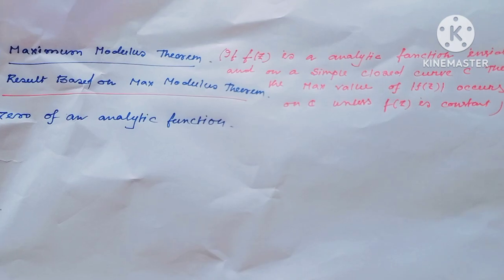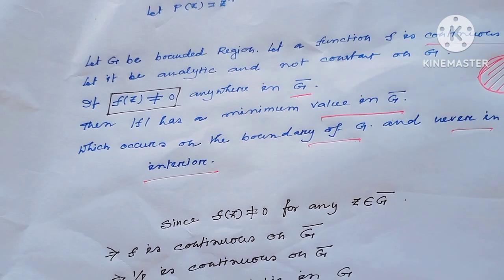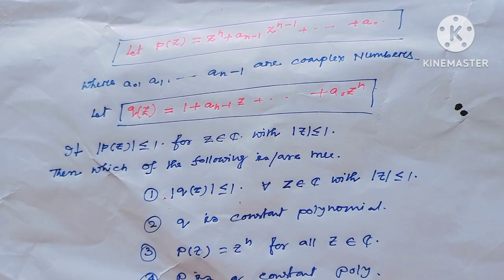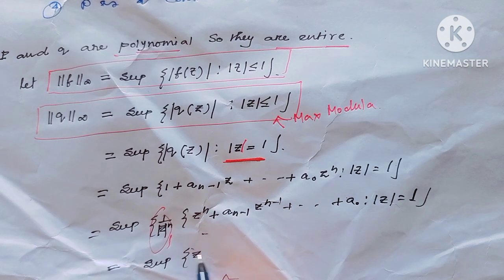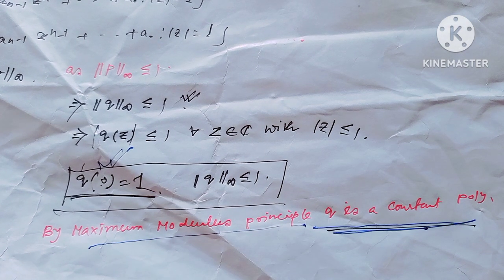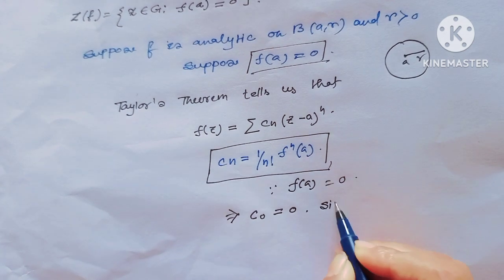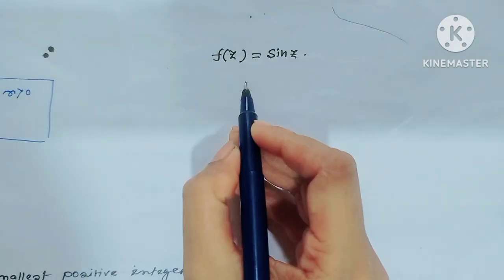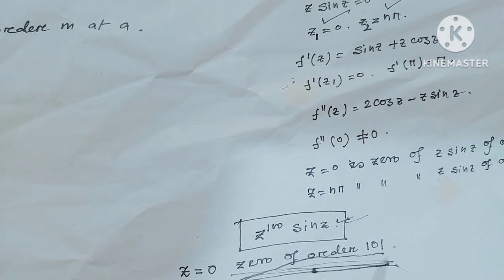Application of Maximum Modulus principal and Zeroes of Analytic Functions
in this video I have defined use of  Maximum Modulus principal..some Questions which had come CSIR NET Exam by Maximum Modulus principal..Also I had discussed zeroes of an Analytic Functions
some examples based on zeroes of an Analytic Functions